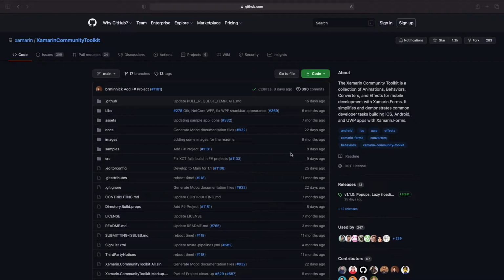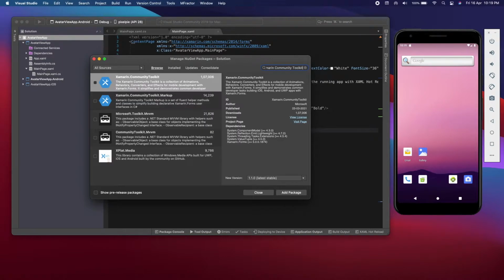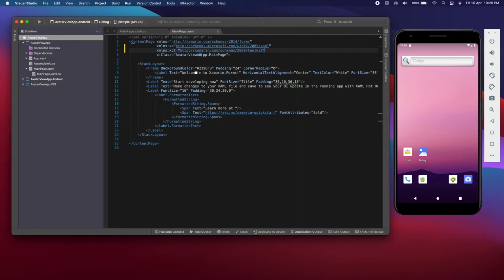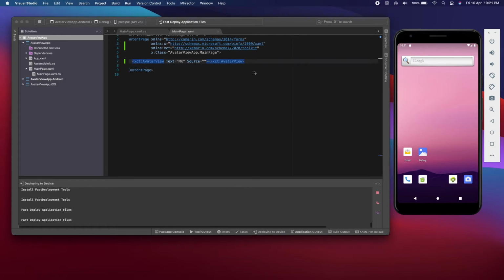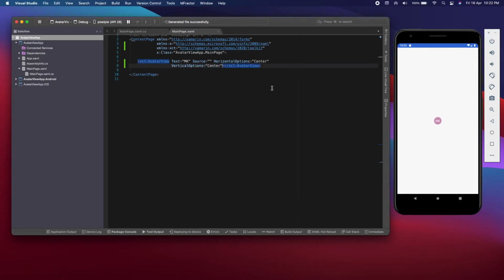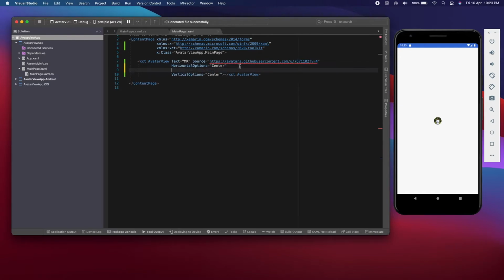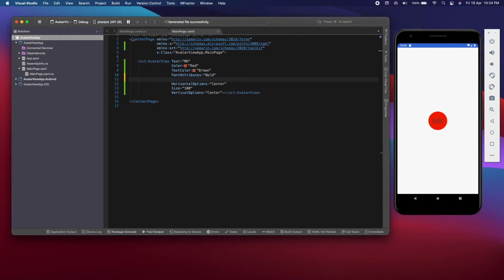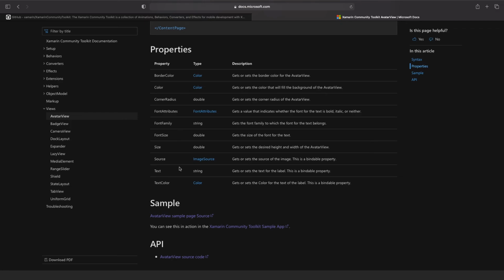Avatar View From Xamarin Community Toolkit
Xamarin community toolkit is a collection of reusable elements for mobile application development using Xamarin.Forms. This video shows how to use avatar view from the Xamarin community toolkit in the Xamarin forms application.